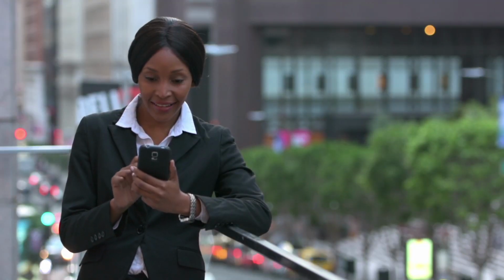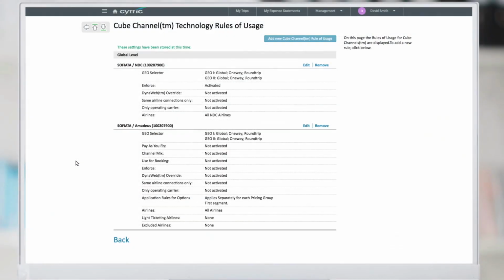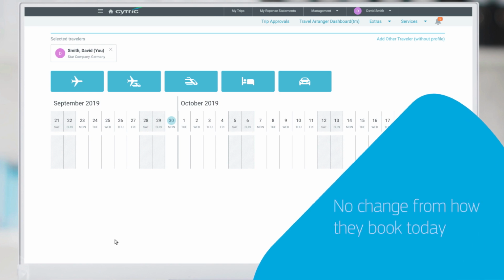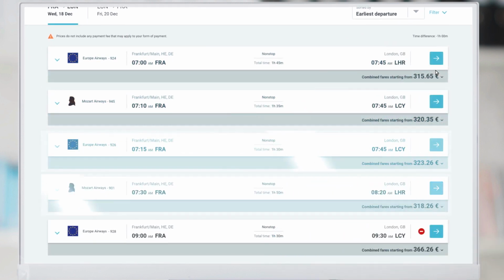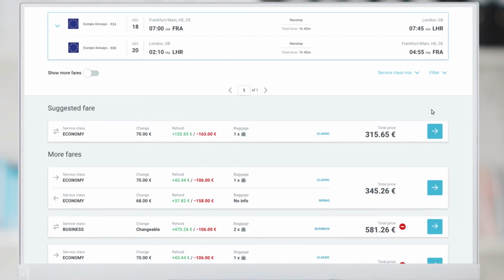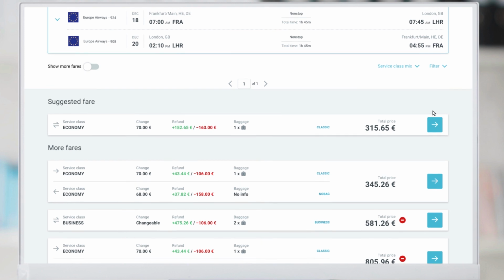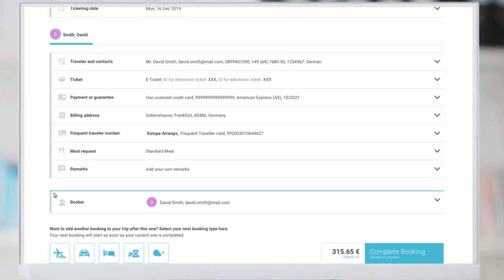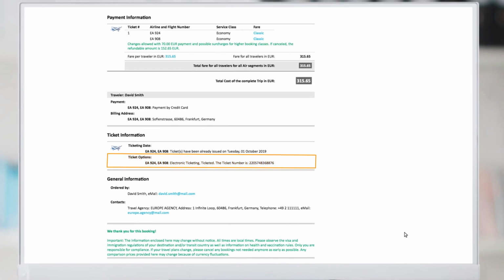Booking NDC in Amadeus cytric Travel & Expense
See how booking NDC-sourced content will look like in Amadeus cytric Travel & Expense.